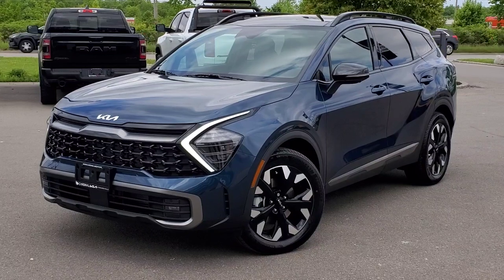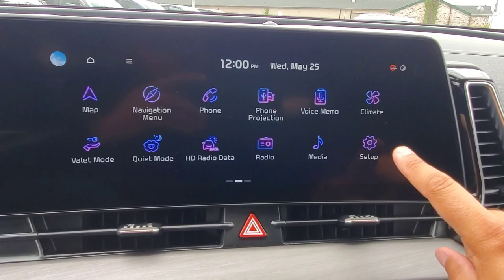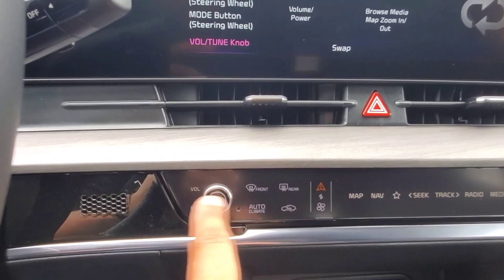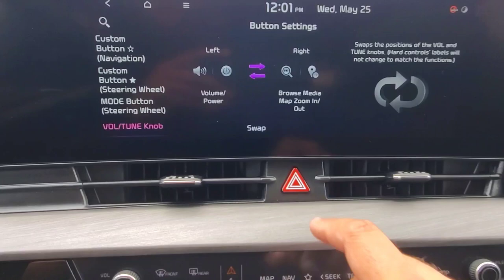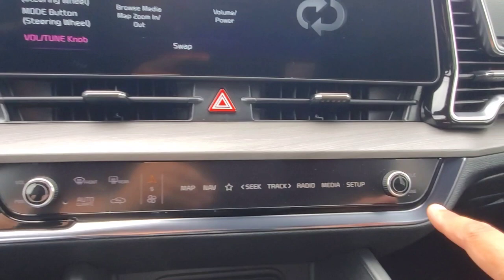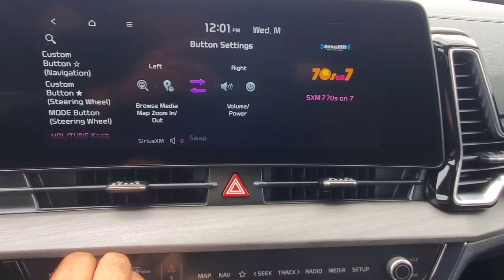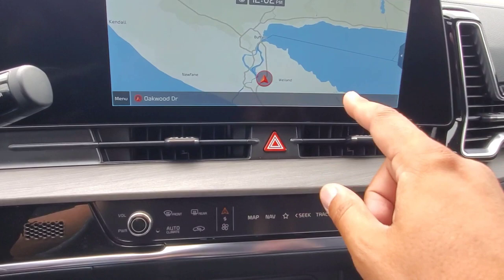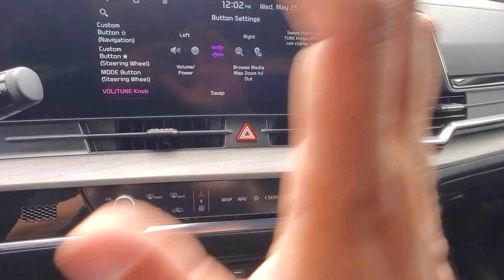All-New 2023 Kia Sportage | How To Change Your Vol/Tune Knob Function!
Hey guys! In this video, I'll show you how to change the Vol/Tune knob function in the all-new 2023 Kia Sportage! - Andrew

CARDINAL KIA
7818 Oakwood Drive
Niagara Falls, Ontario
L2G 0J6